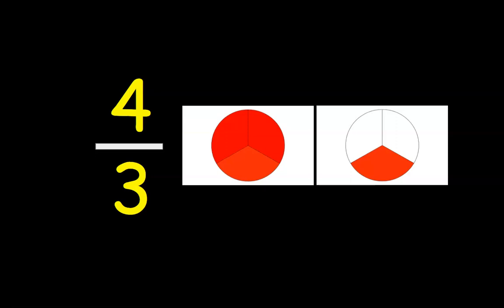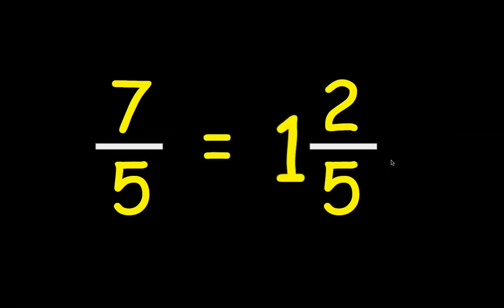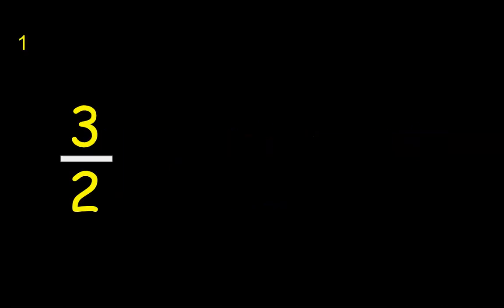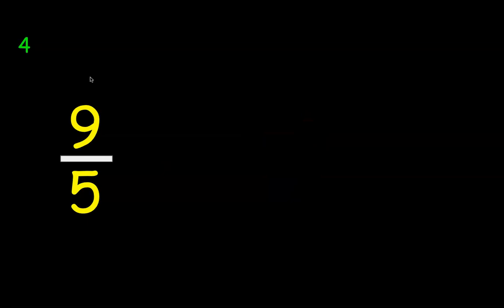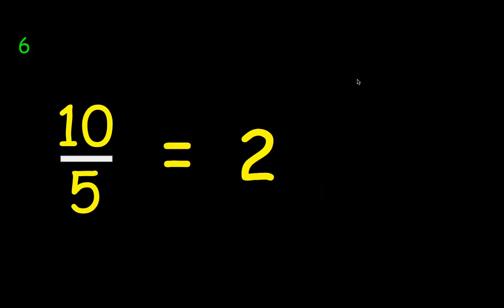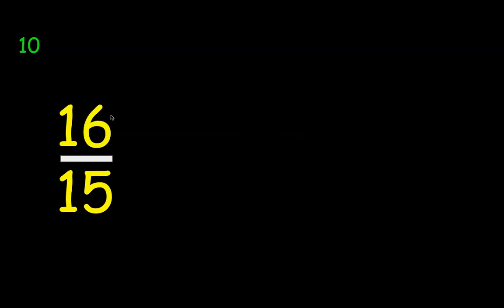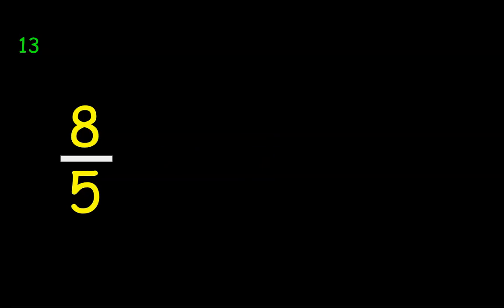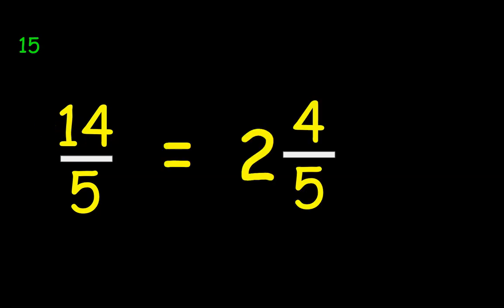Converting improper fractions to mixed numbers